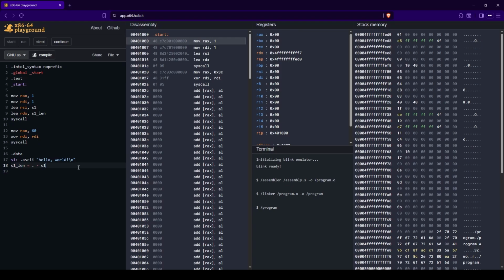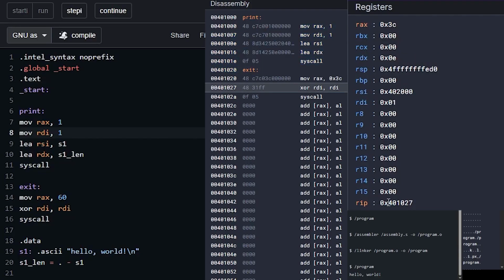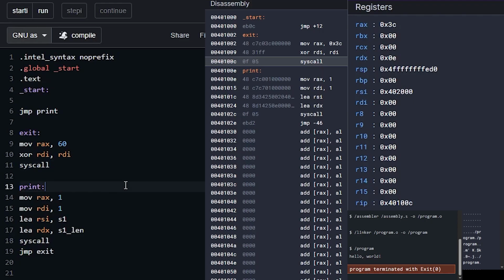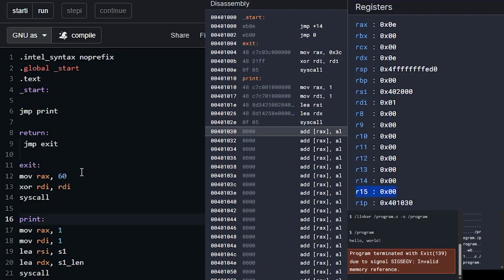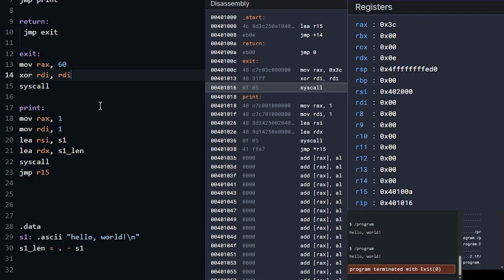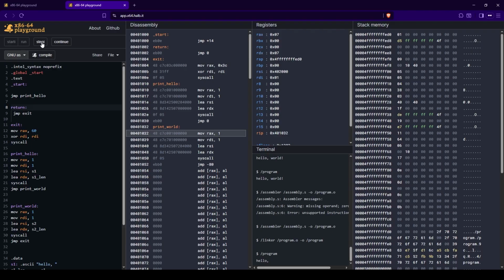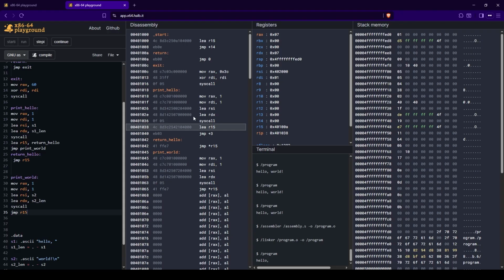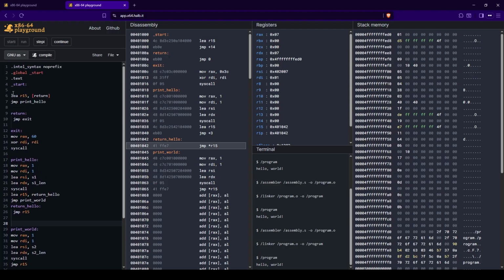How to Make Functions in Assembly: The JMP Command | Beginner Assembly Tutorial | x86-64 Assembly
CODE TO COPY:

.intel_syntax noprefix
.global _start
.text
_start:

mov rax, 1
mov rdi, 1
lea rsi, s1
lea rdx, s1_len
syscall

mov rax, 60
xor rdi, rdi
syscall

s1: .ascii "hello, world!\n"
s1_len = . - s1

00:00 Intro
01:00 Adding Labels to Memory Addresses
01:41 The JMP Command
05:13 How to Return from Function Call
09:45 Why we need the Stack